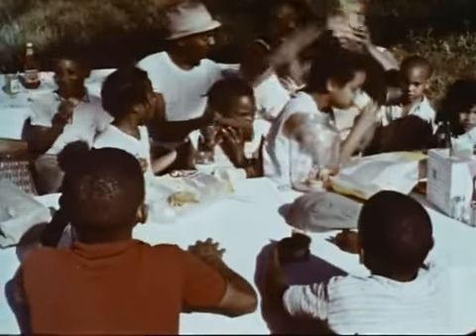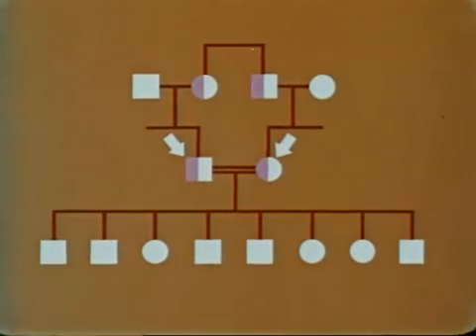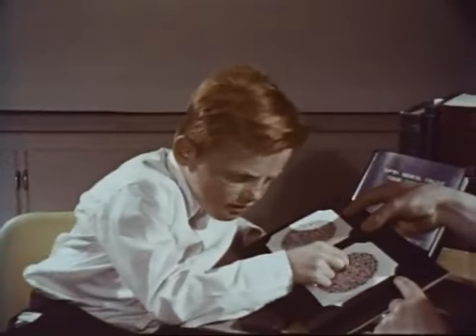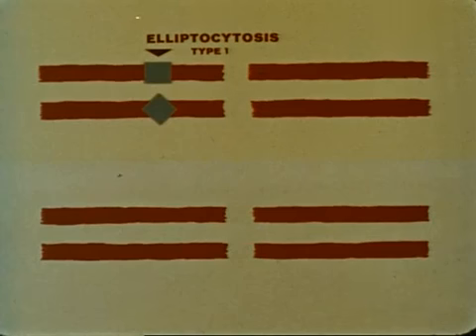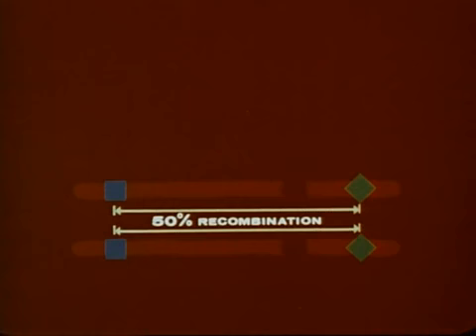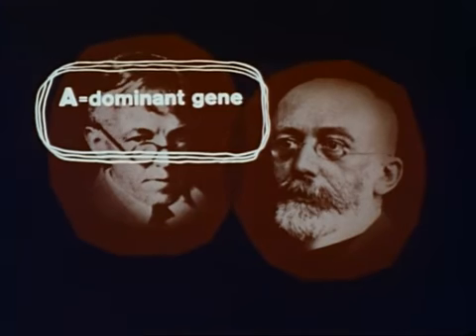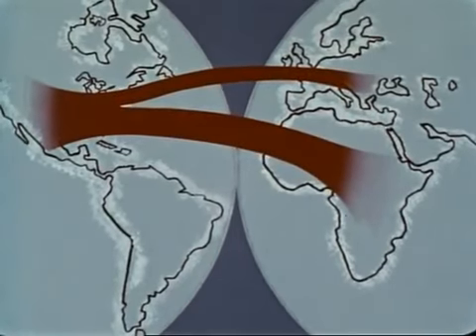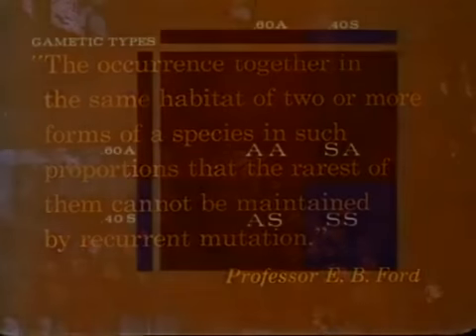AAAS Genes in Families and in Populations Milner Fenwick 1963